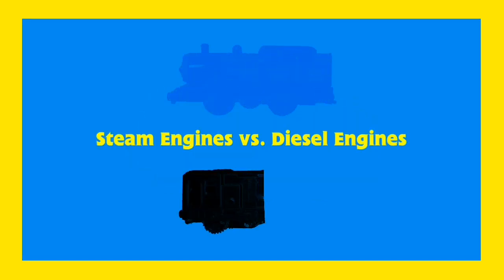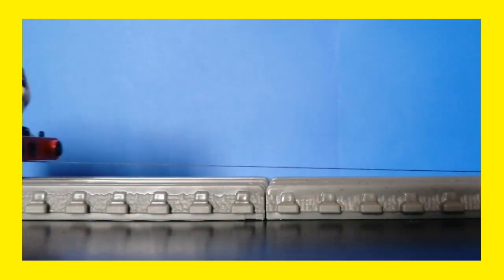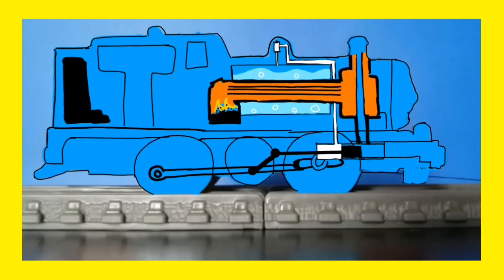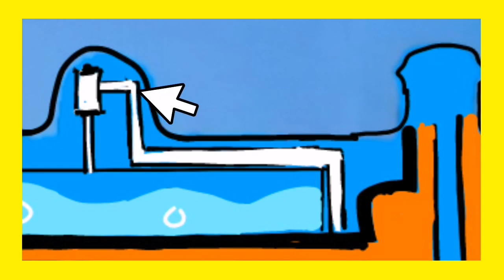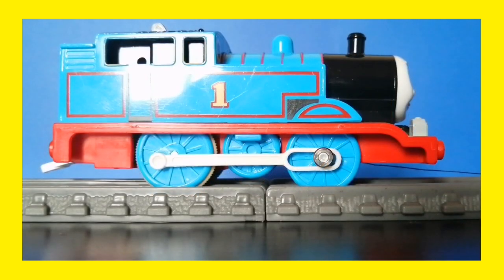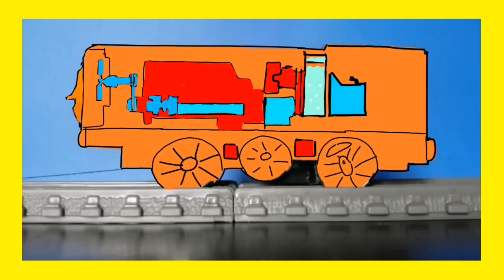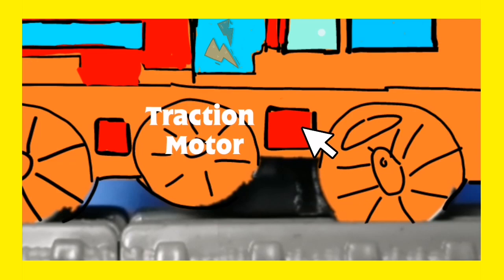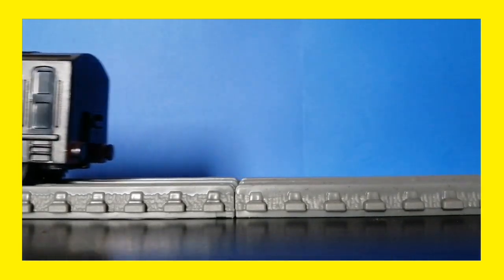Steam Engines vs. Diesel Engines, and How they Work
Learn how Steam Engines and Diesel Engines Work!

Welcome to the Thomas & Friends Engine Adventures Channel, Were You can see Thomas and his friends go on some of their fun adventures! You can also see reviews, behind the scenes footage, deleted scenes, and much more!